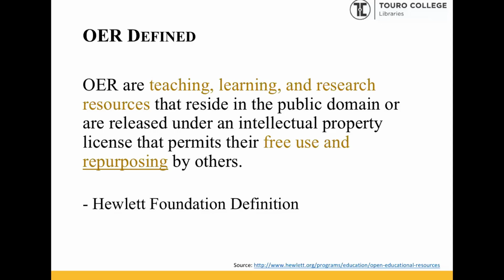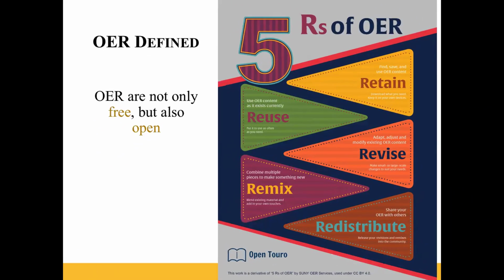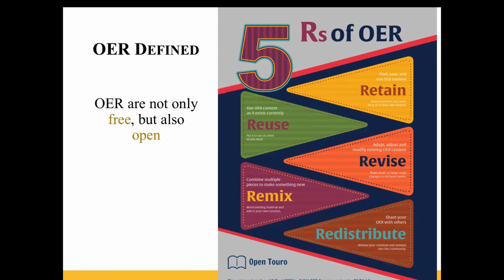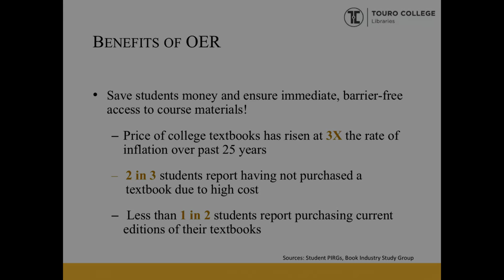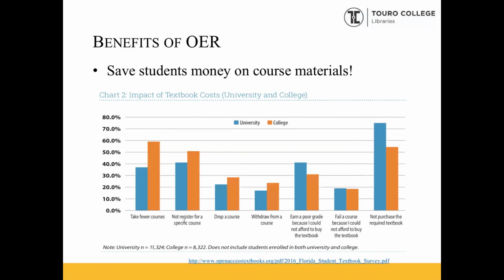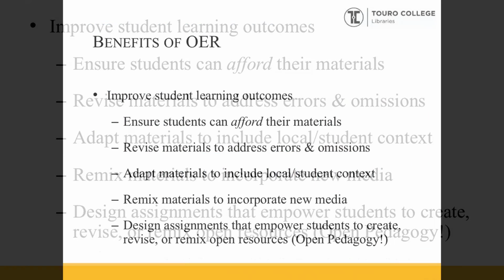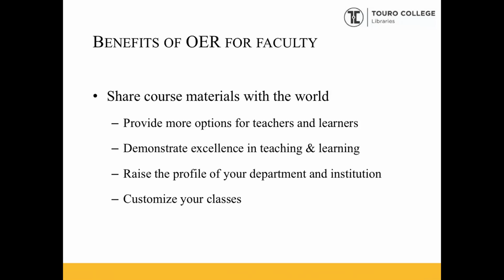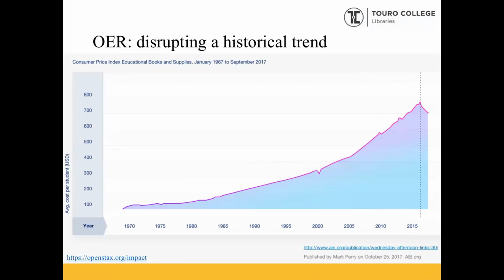OER Series, Part I: Introducing Open Touro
In this video, learn about Open Educational Resources, how they can benefit your students and your work as an educator, and the results of Open Touro, Touro College's OER initiative.

This presentation was adapted from Devin Soper and Lindsey Wharton.